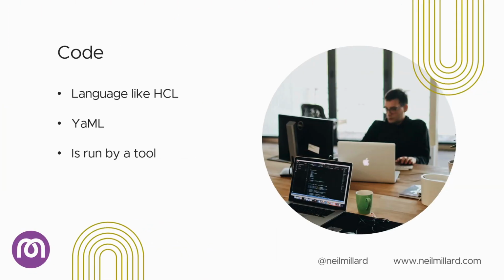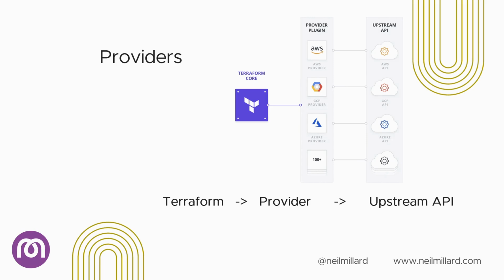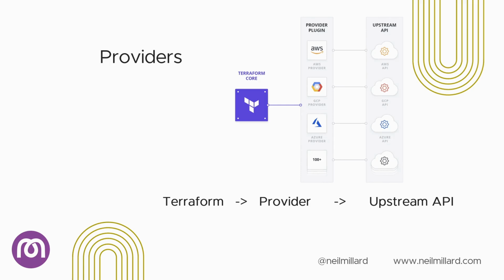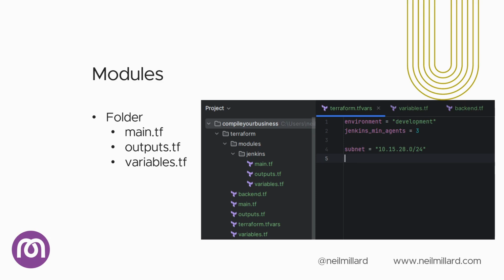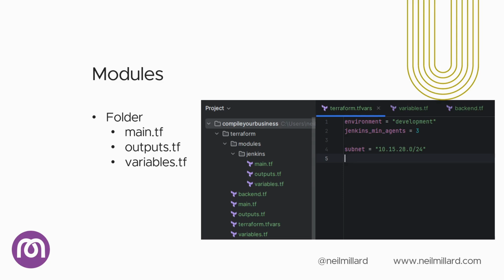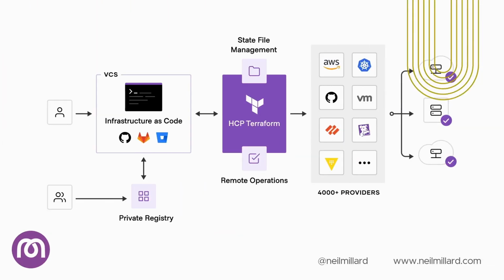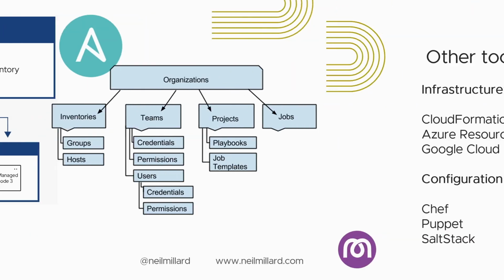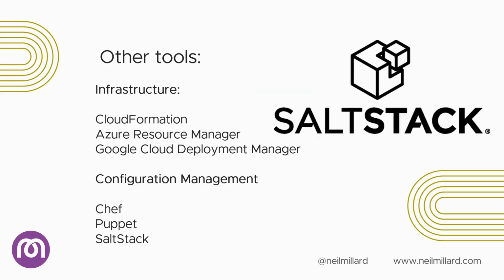Master DevOps Infrastructure in Minutes with Declarative Provisioning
Infrastructure as Code (IaC) is a crucial DevOps practice that allows you to manage your infrastructure through code. In this video, we'll explore how to use IaC tools like Terraform and Ansible to streamline your deployment processes.